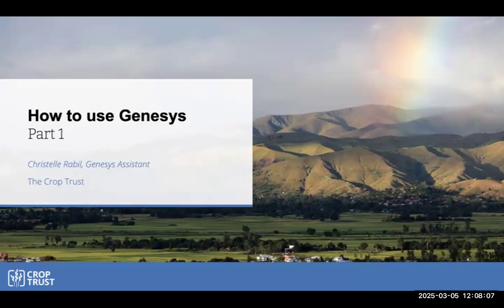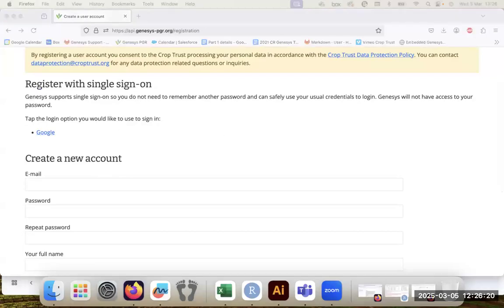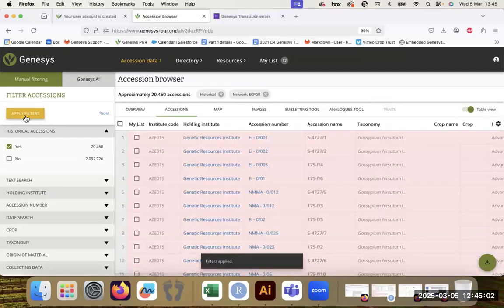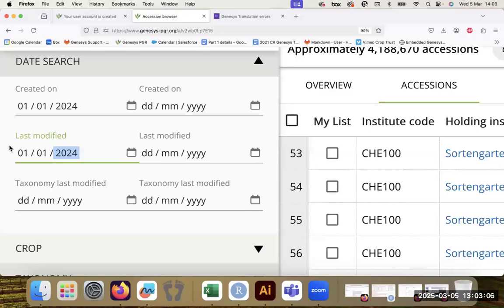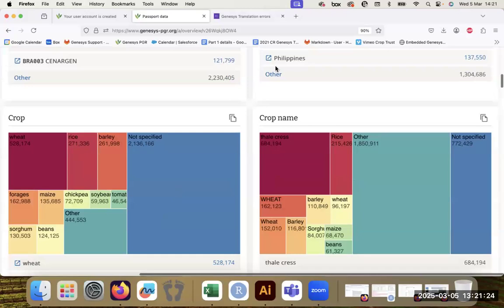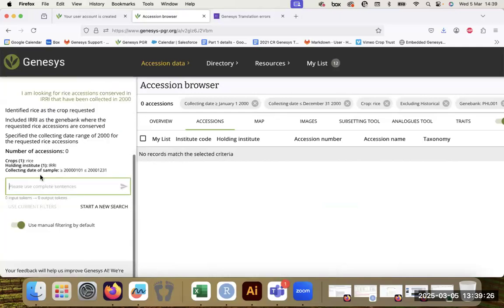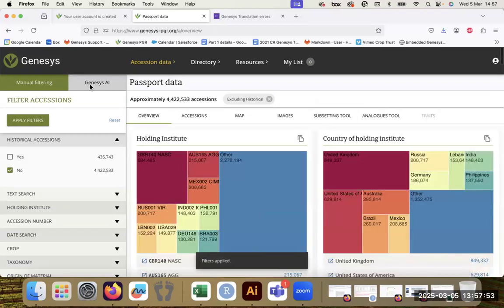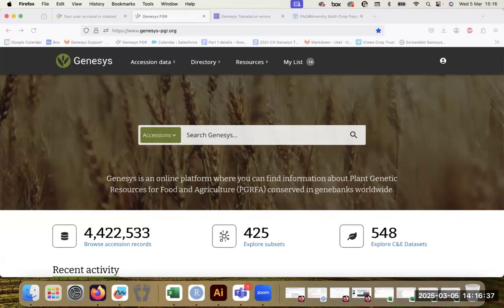How to use Genesys PGR - Part 1 05.03.2025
Want to master Genesys PGR and uncover its hidden advanced features?

In the latest Crop Trust webinar on how to use Genesys, organized on March 5th 2025, we explored:

An introduction to the webinar and Genesys PGR 0:00:00 - 0:04:59

Going over the homepage 0:04:59 - 0:15:10

Registering and logging in 0:15:10 - 0:21:25

Translated Genesys and feedback mechanism 0:21:25 - 0:27:39

Q&A part 1 0:27:39 - 0:32:42

Passport data filtering manually, with AI, and visulizations 0:32:42 - 1:32:12

Similarity Search and Show Changes tool 1:32:12 - 1:37:53

Material request 1:37:53 - 1:44:45

Downloading data and the MCPD data standard 1:44:45 - 1:50:46

Q&A part 2 1:50:46 - 1:52:47

Filterable trait datasets 1:52:47 -  2:00:47

Closing remarks 2:00:47 - 2:03:20